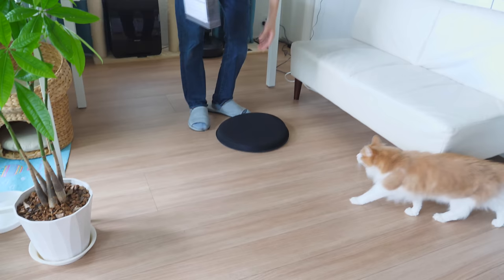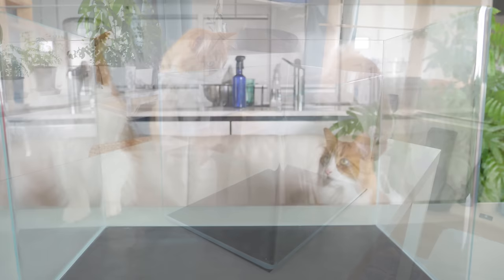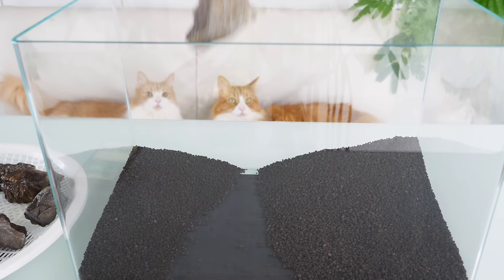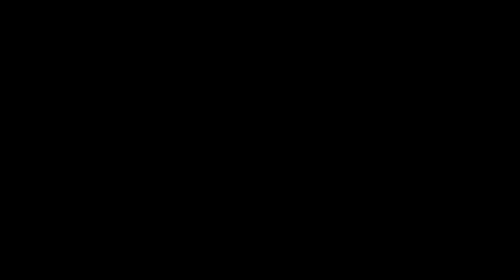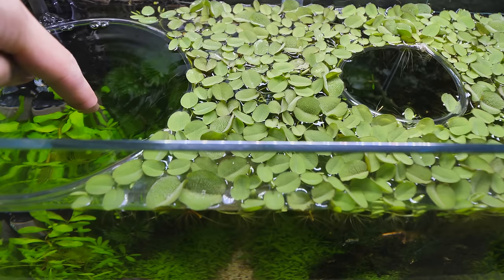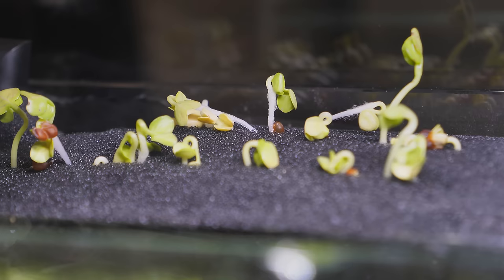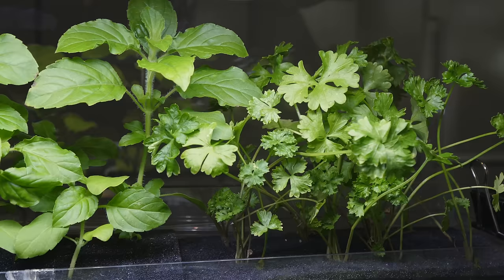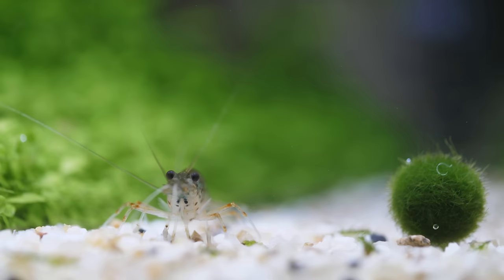Making a Bonsai Aquarium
I've been wanting to do aquaponics (growing vegetables on a fish tank) for my kitchen. I'm making a cooking video with the veggies I grew for the next video!